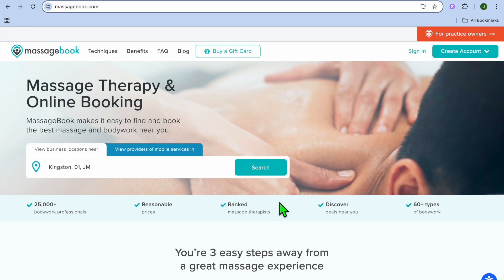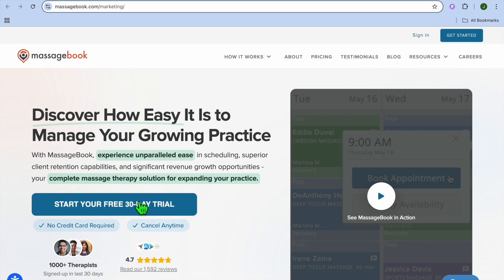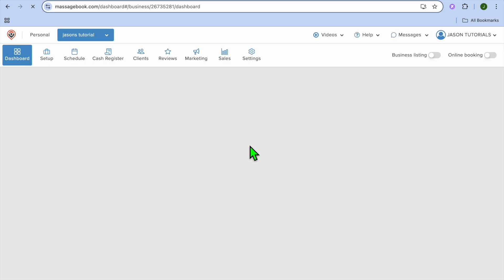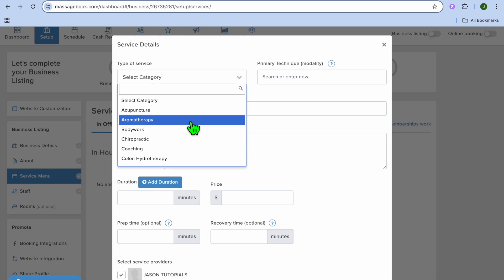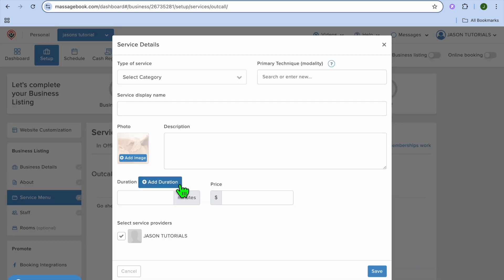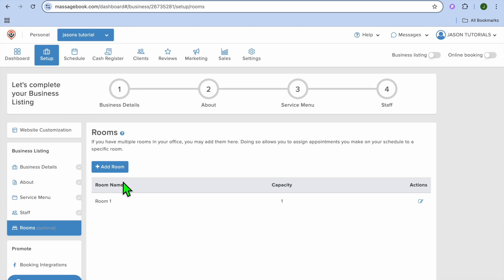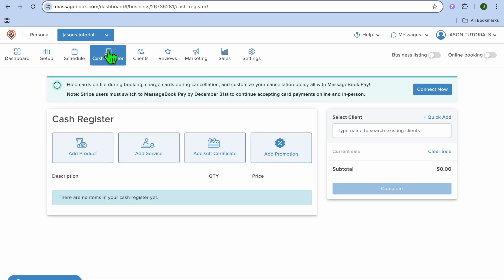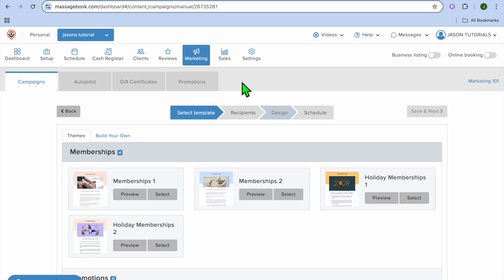MASSAGEBOOK TUTORIAL,BEST BOOKING SOFTWARE FOR SPAS AND MASSAGE PRACTICE